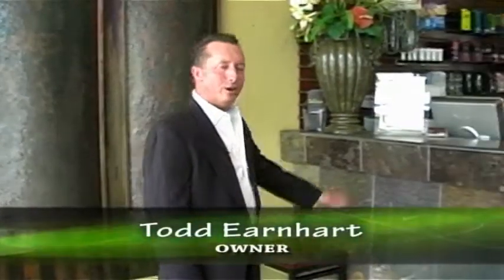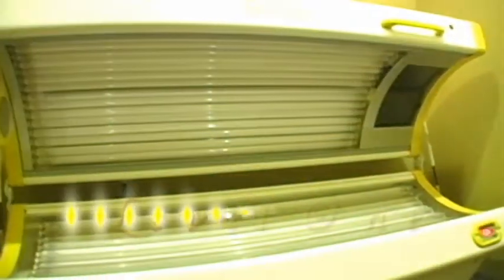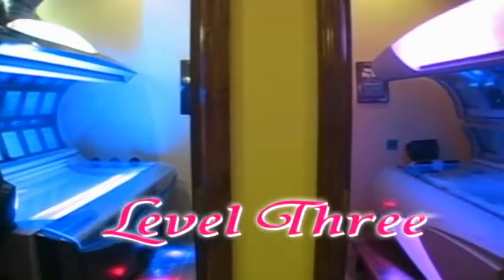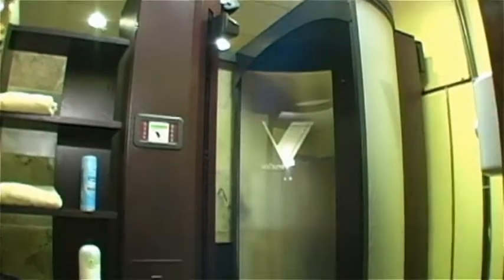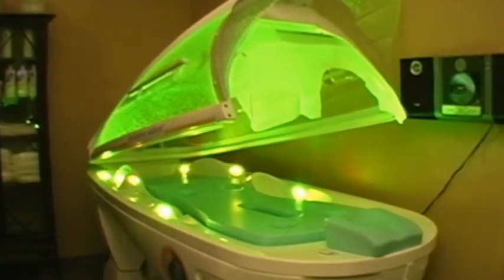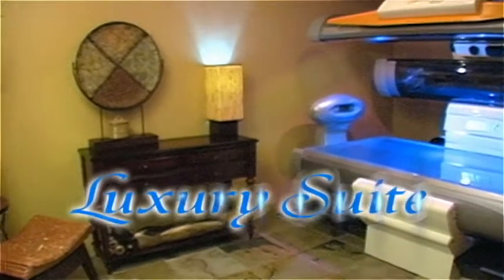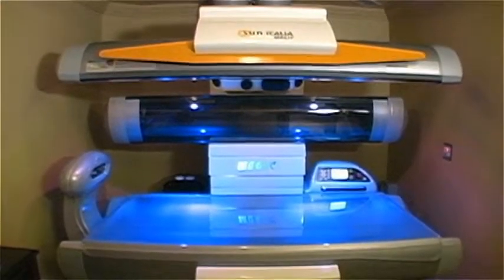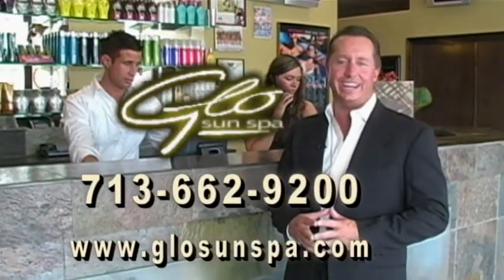Glo Sun Spa - Houston, Texas 77027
Glo Sun Spa is Houston's TOP RATED Affordable Luxury Tanning.  We always feature the newest and most innovative equipment to guarantee uncompromised results!